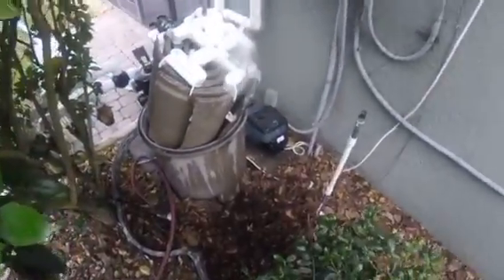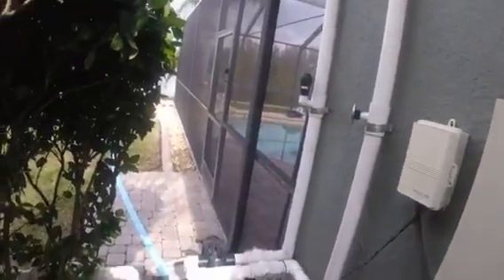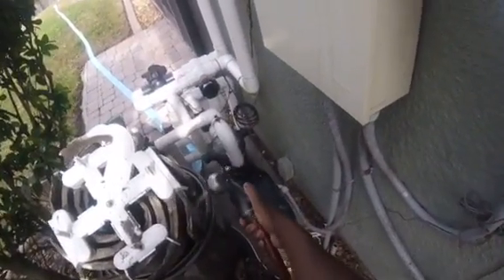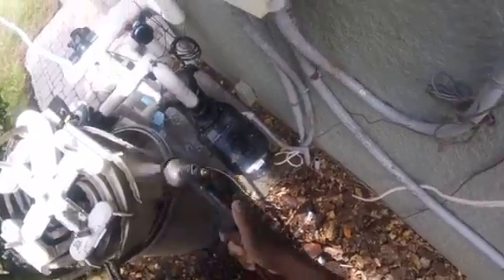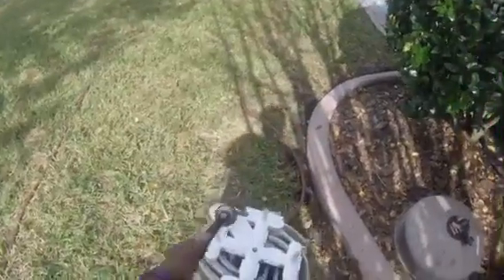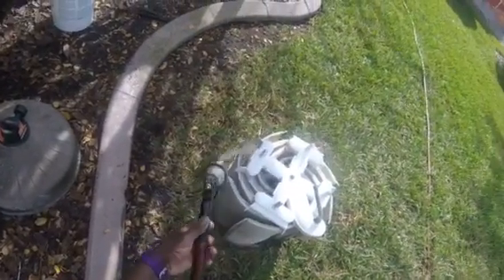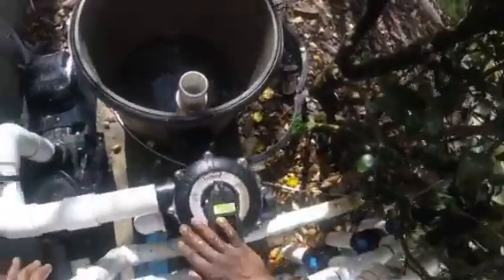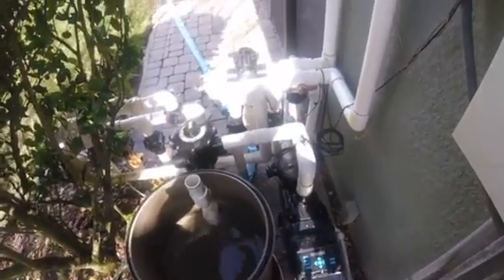How to clean a Hayward, Pentair DE filter